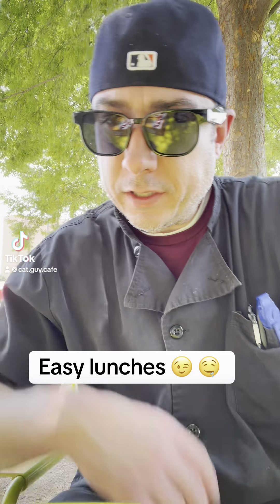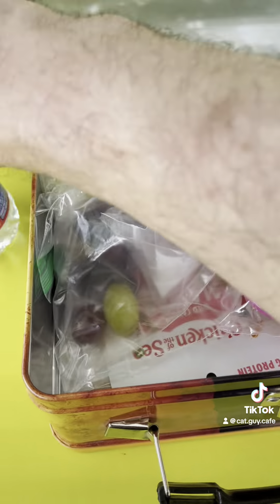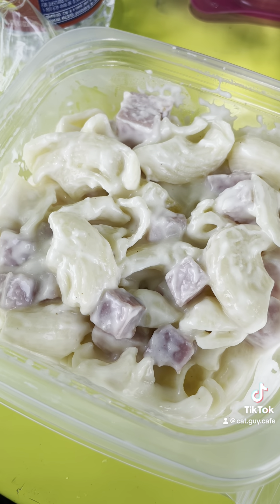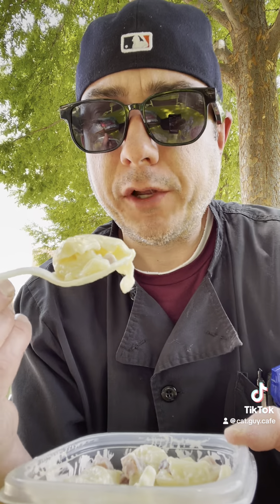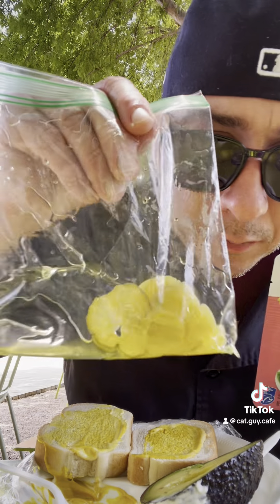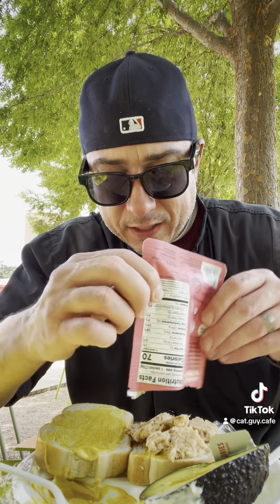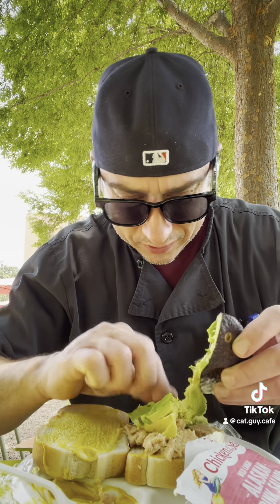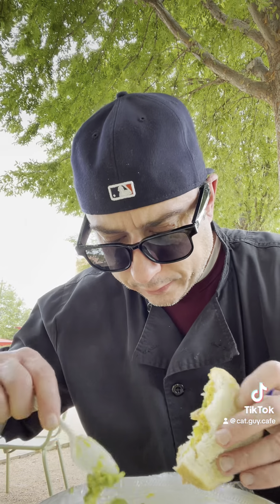Chefs CC ep5 cooking cheflife dinnerideas chef food lunch team mermaid